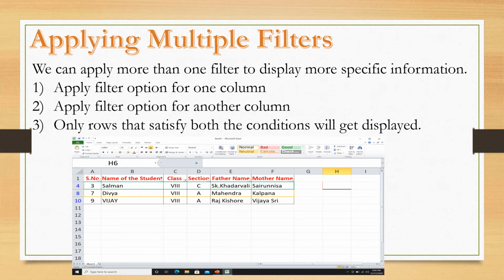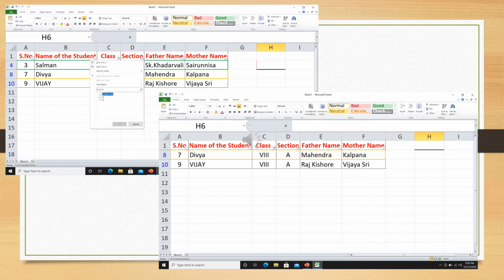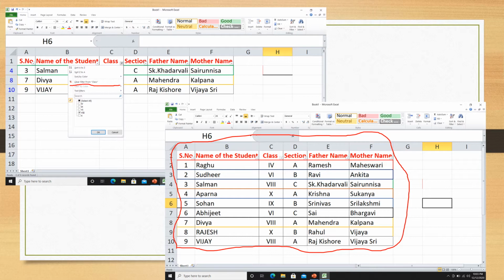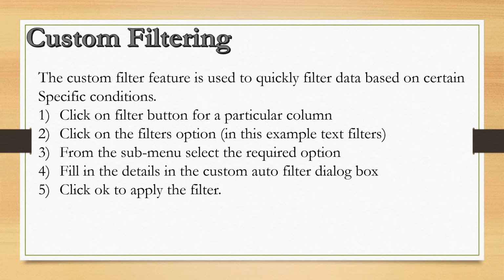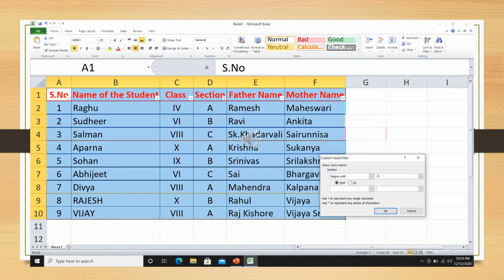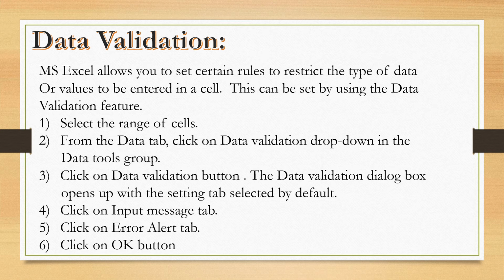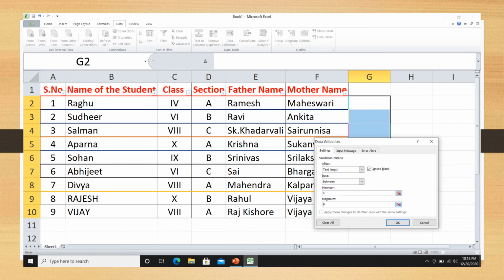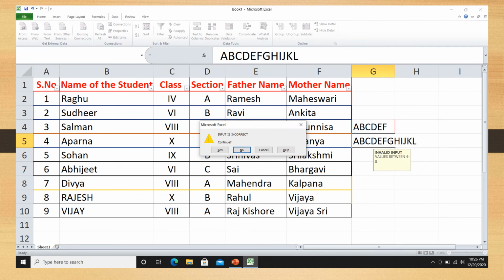CLASS : VII, EXCEL AS A DATABASE PART 5